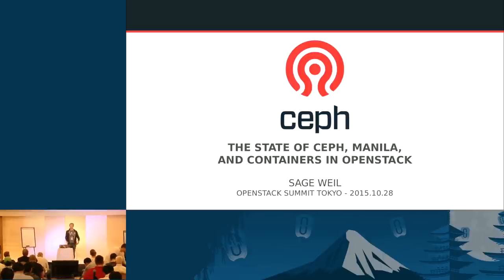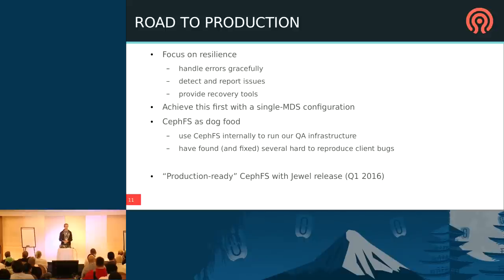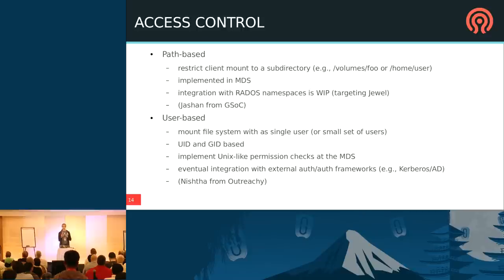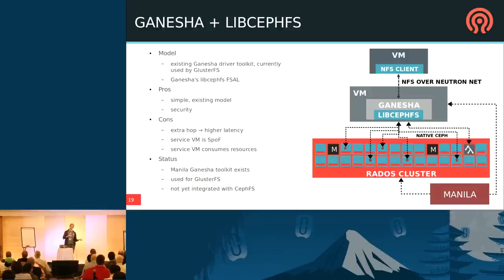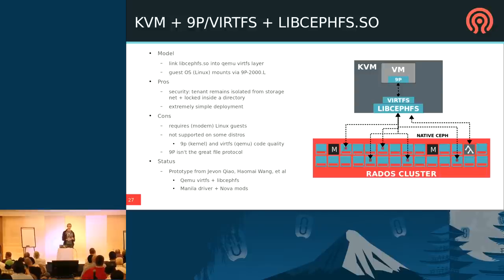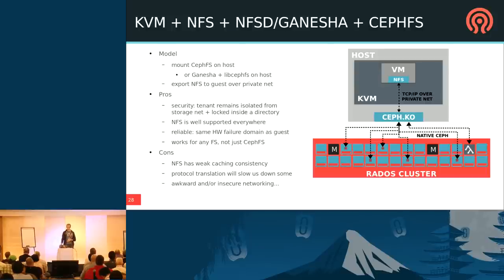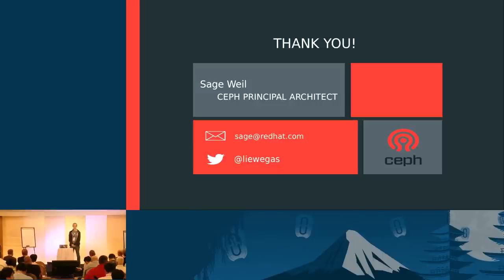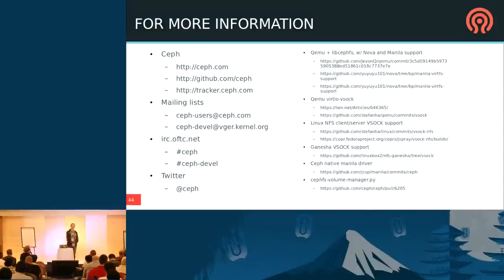The State of Ceph, Manila, and Containers in OpenStack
OpenStack users deploying Ceph for block (Cinder) and object (S3/Swift) are unsurprisingly looking at Manila and CephFS to round out a unified storage solution. Ceph is based on a low-level object storage layer call RADOS that serves as the foundation for its object, block, and file services. Manila's file as a service in OpenStack enables a range of container-based use-cases with Docker and Kubernetes, but a variety of deployment architectures are possible.

This talk will cover the current sta